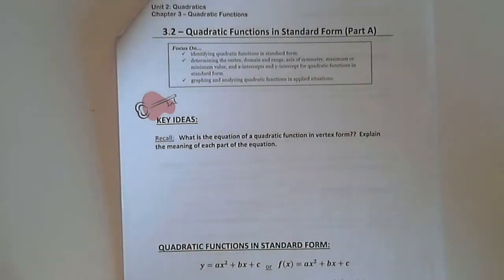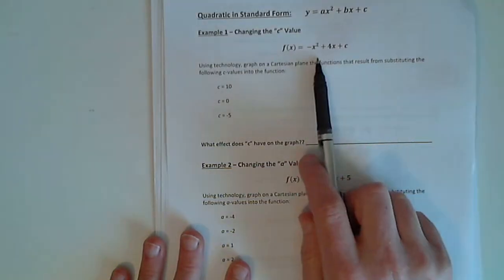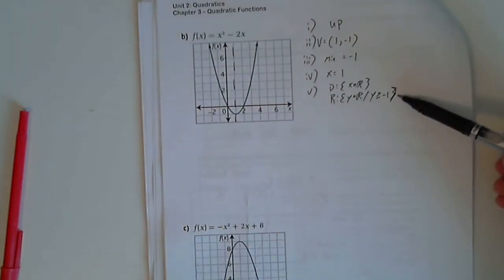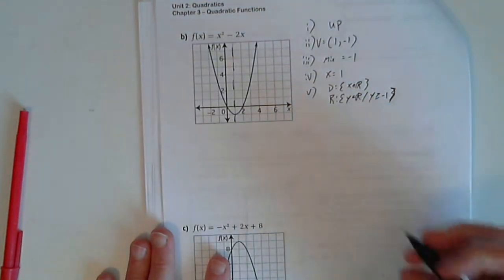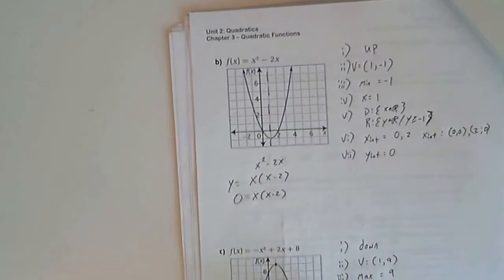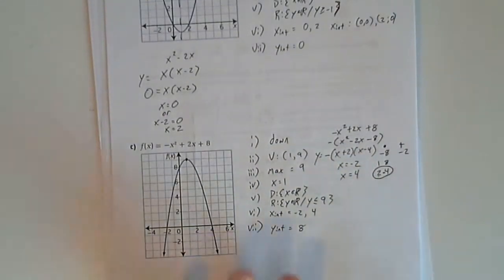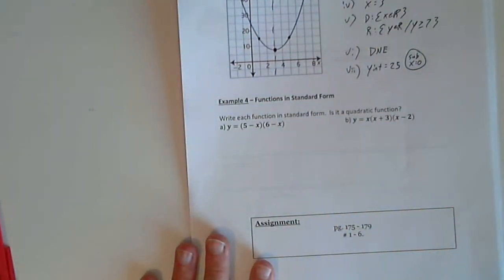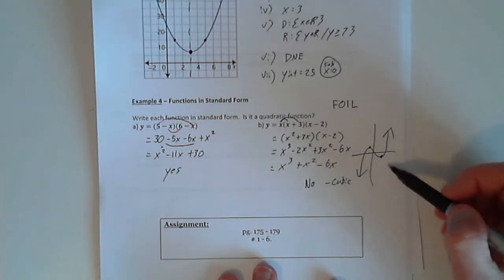20-1 3.2A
Quadratics 3.2A